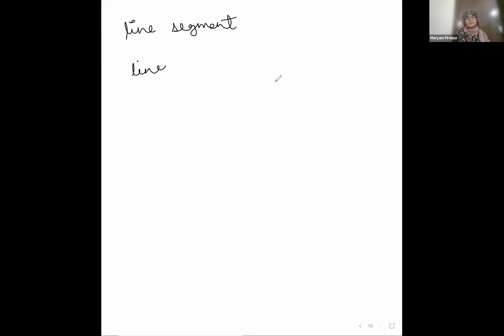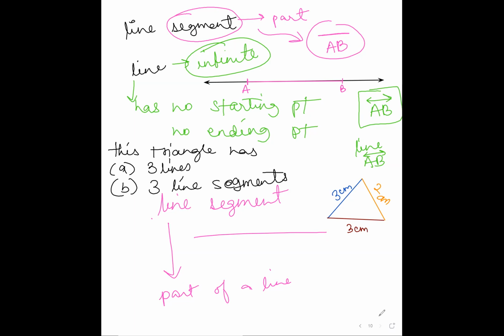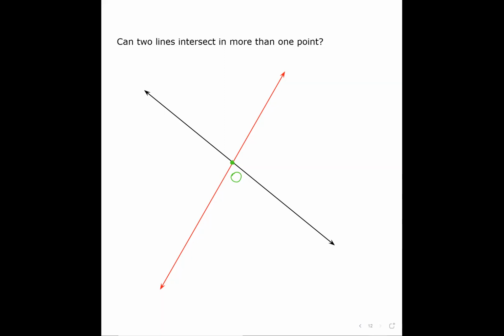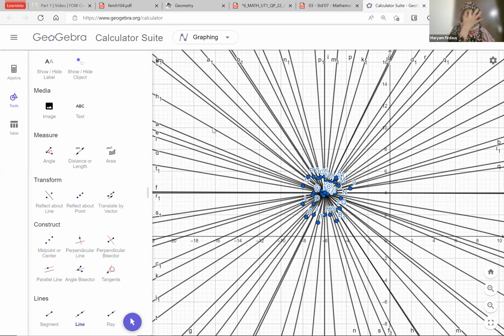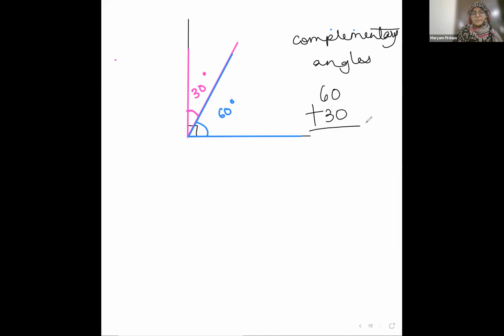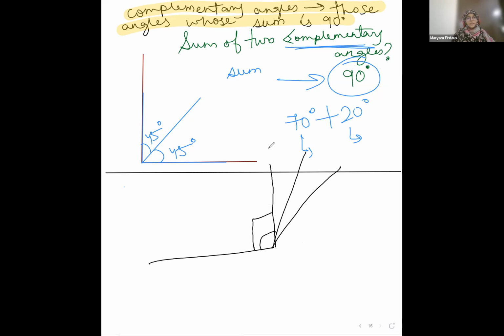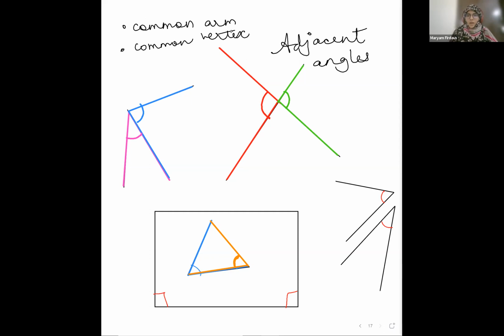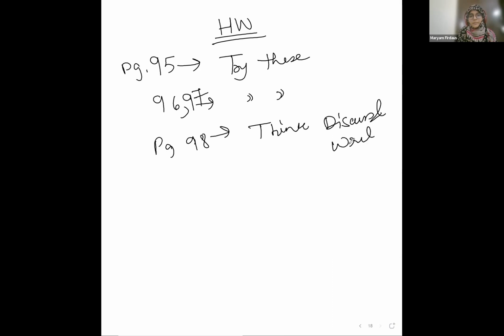Learnivio | Mathematics | Lect 28 | 7th Class | 08-09-2022